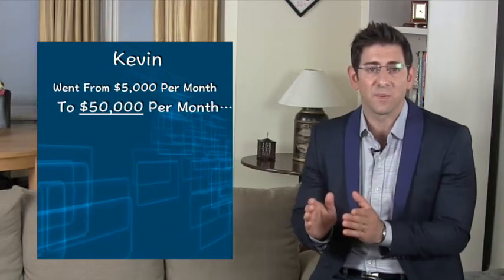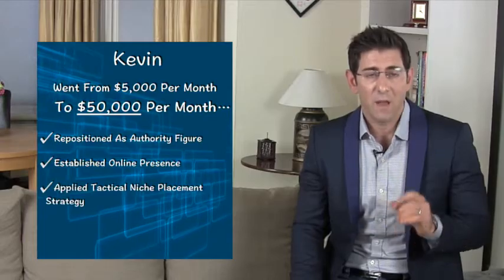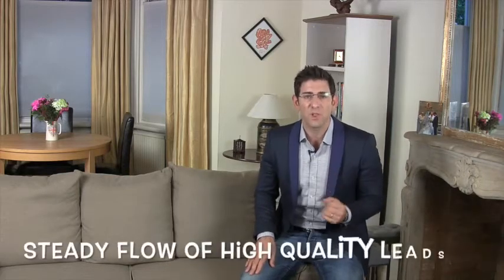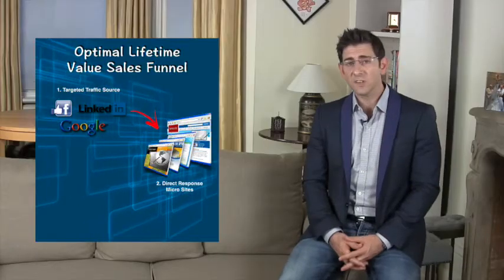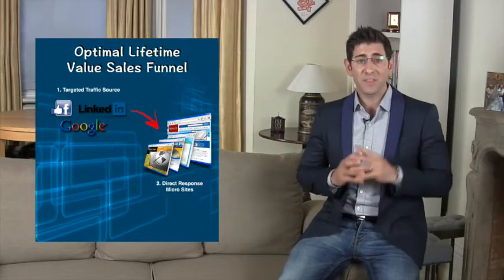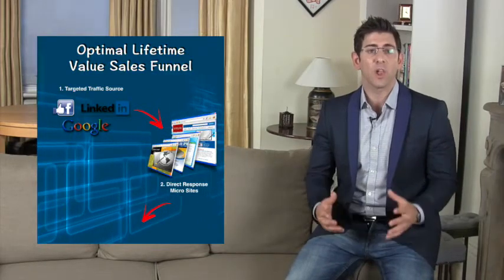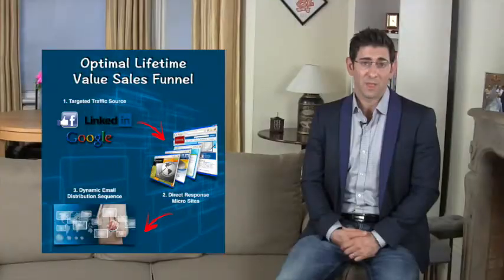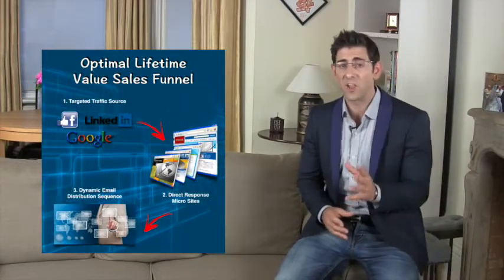How To Find Your Perfect [Ready To Buy] Clients Online Using Social Media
Learn how to get a flood of online leads for your business and "How To Find Your Perfect Ready-To-Buy Clients Using Social Media!

This video is ALL about getting a healthy and consistent supply of HIGH-QUALITY leads and clients for your business, and how to do it online using Facebook, YouTube, LinkedIn, and Instagram... on auto-pilot!

If you've been struggling to get leads for your business or you want MORE clients and customers, then this video is for you!

This is the EXACT system I use to earn 6 figures per month...  and I'm going to walk you through exactly how I do it.

And if you take really good notes and implement what I'm about to show you, I bet you can even start generating your own leads within just a few hours from now!

P.S. If you haven't already watched video 1 (How To Become An Expert In Your Niche And Build Authority FAST!) click the below link to watch that video now...

My clients find it easier to implement the strategies taught in my course after they have watched each video a couple of times, and in the correct order.

Want ONE-ON-ONE Consulting With Me And My Team?

Click the link below to book yourself a FREE 1 Hour Strategy Session to learn how to dominate your industry and eliminate your competition for good!